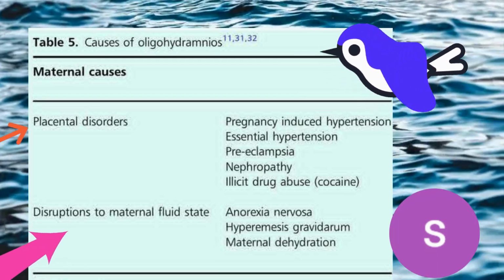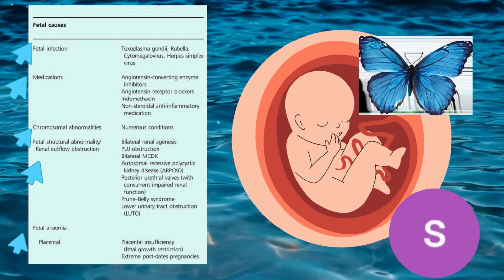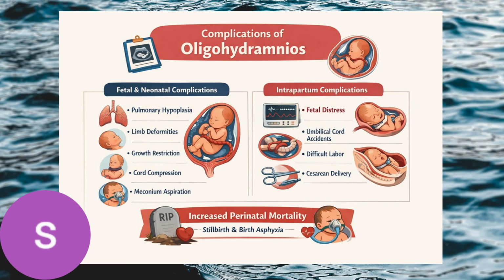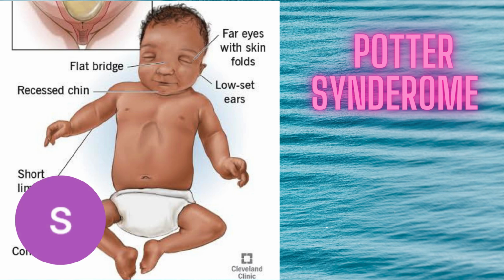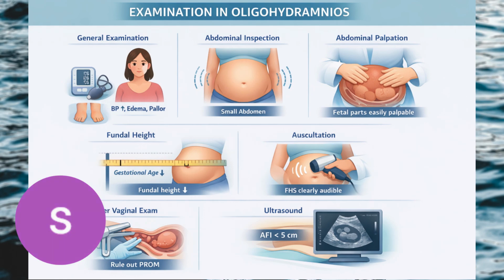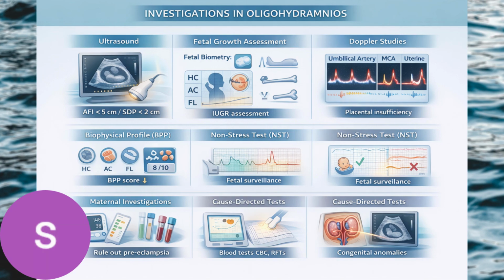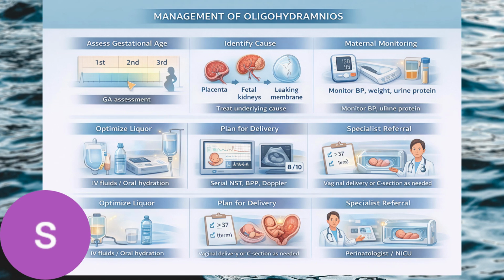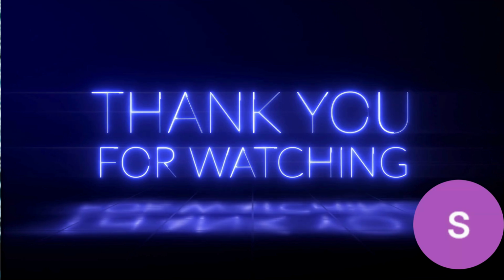Oligohydramnios Explained - Why It Happens & What To Do About It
Oligohydramnios is a pregnancy condition characterized by low amniotic fluid volume, which can significantly impact fetal growth, labor, and perinatal outcomes.
In this video, we explain: • What is oligohydramnios • Common causes & risk factors • Clinical features and diagnosis (AFI / SDP) • Maternal & fetal complications • Evidence-based management and monitoring • When to induce or deliver
This video is designed for medical students, residents, and healthcare professionals, using clear visuals and simplified concepts for quick understanding.
Save & share for quick revision
Follow for more OBGYN animated medical content
labor and delivery, maternal health, gestational health, pregnancy education, baby development, ultrasound, expectant mothers, fetal health, amniotic fluid, prenatal care, Oligohydramnios, water breaking, pregnancy complications, baby health, obstetrics, pregnancy tips, pregnancy symptoms, high-risk pregnancy